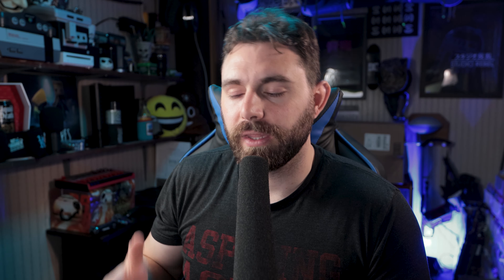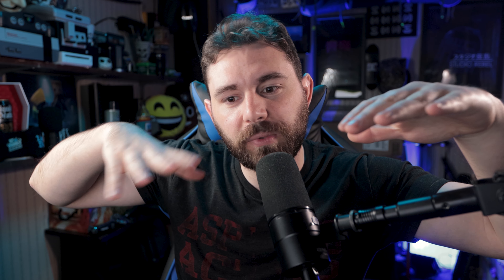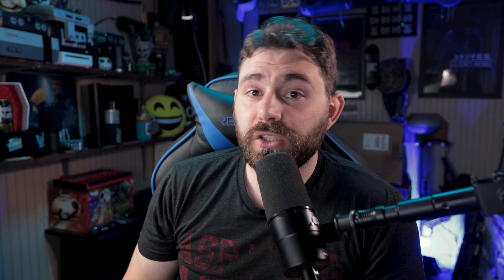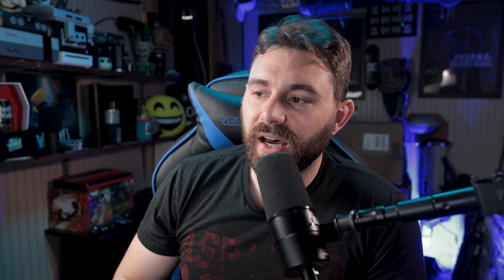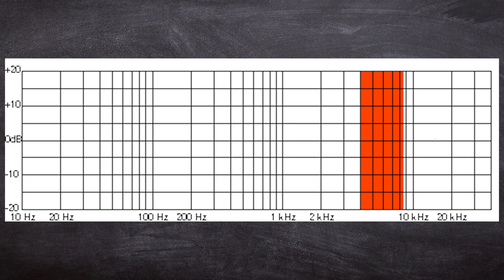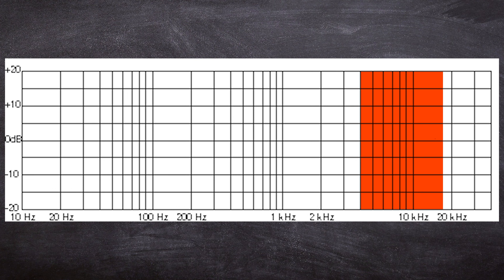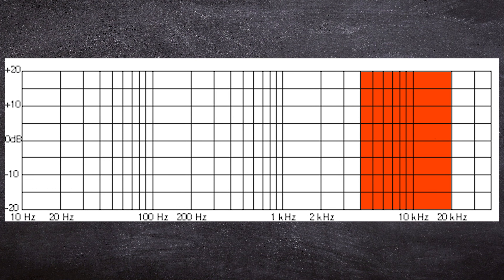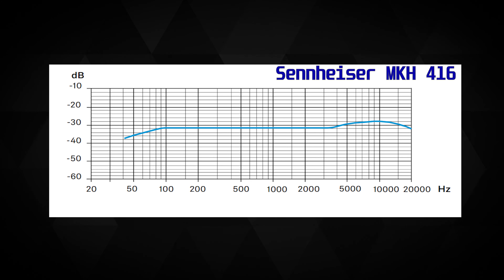Watch before you buy ANY Microphone? (Frequency Response Curve Meaning/Lesson)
I truly believe this and I have some compelling evidence to convince you.  The Frequency Response Curve, of a microphone, is the most important factor in knowing what you are getting in that specific microphone.  In this video I will breakdown how to read a FRC, how to translate a chart to sound and how it will help you understand a mic before you buy it.

Segments:
00:00 - Intro
01:14 - What is a Frequency Response?
02:03 - What can you gain from a FRC?
03:52 - Breakdown of each section of a FRC
11:00 - Outro/Breakdown